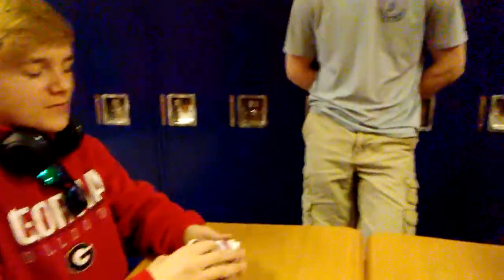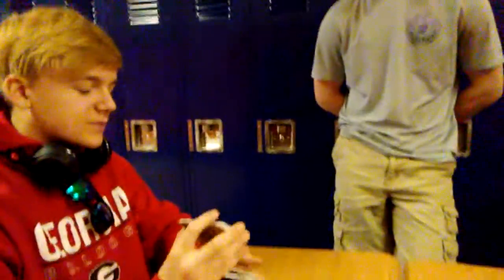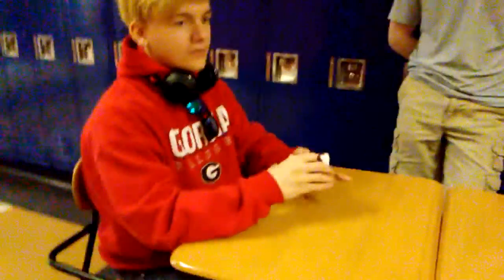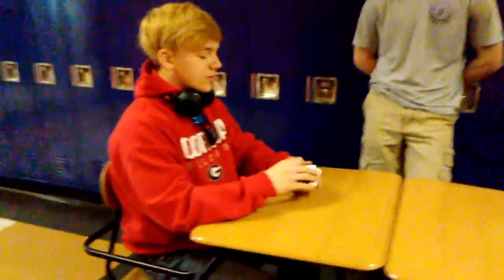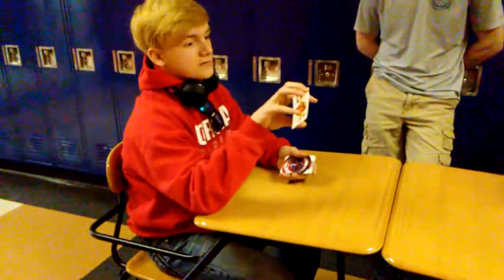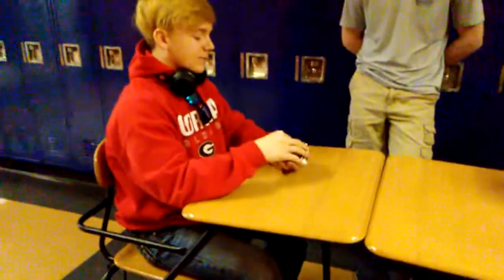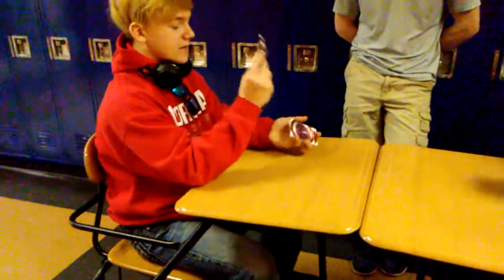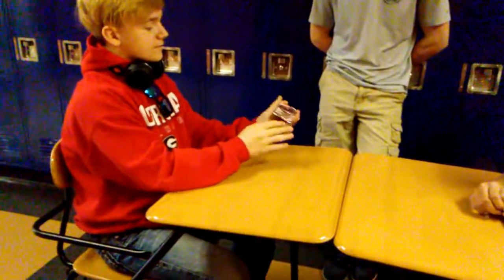Back to the Top - Card trick 2